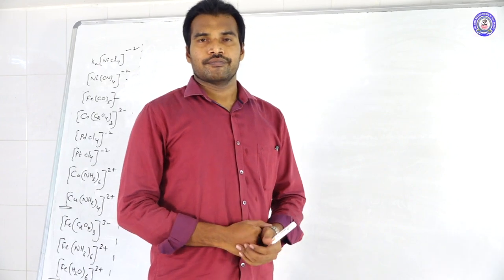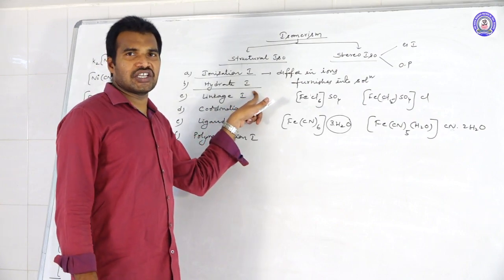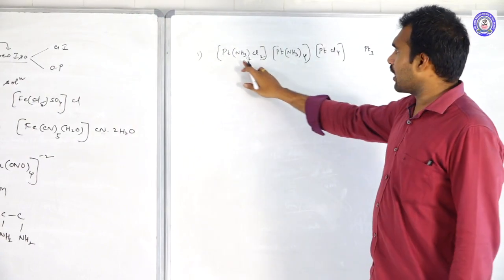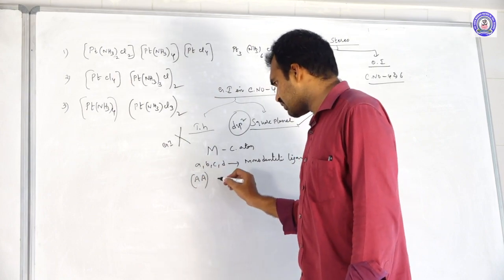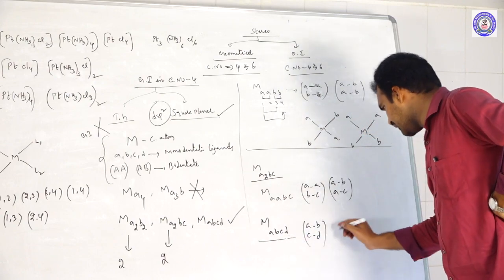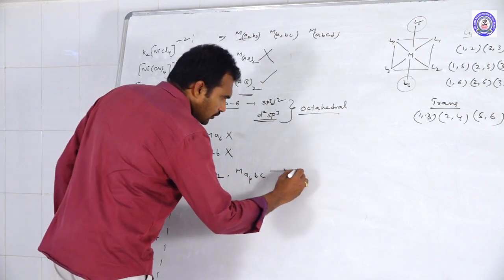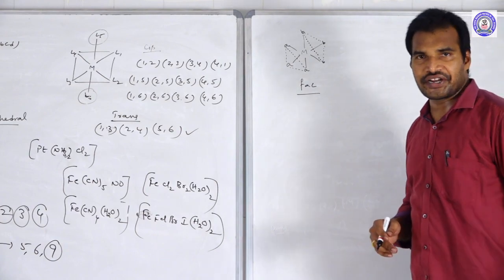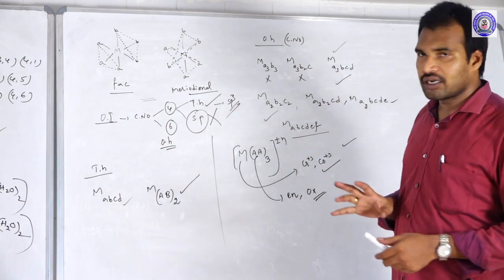12 TH STD - CHEMISTRY - COORDINATION COMPOUNDS - PART - 2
12 TH STD - CHEMISTRY - COORDINATION COMPOUNDS - PART - 2